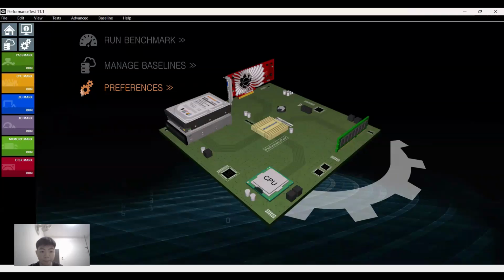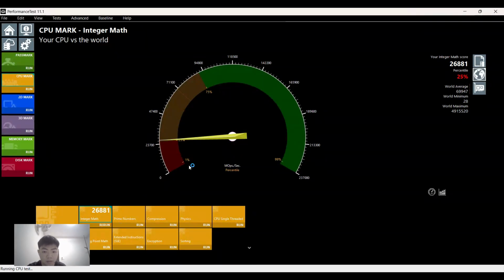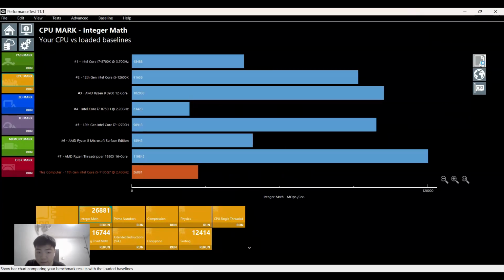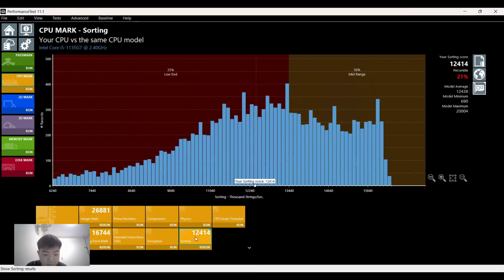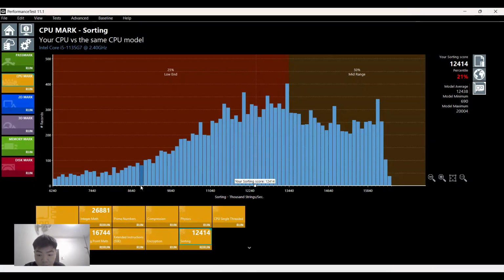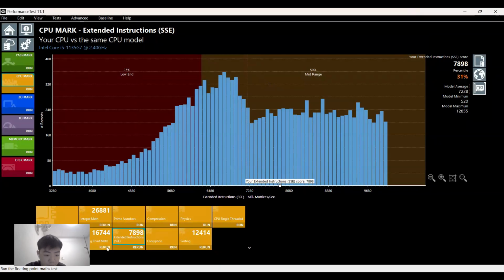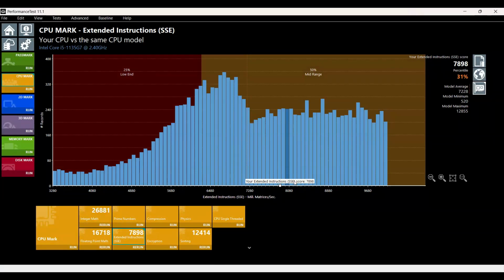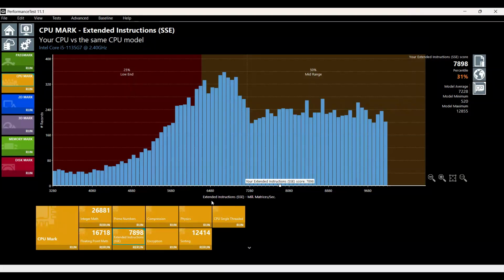Tool 3 Demonstration